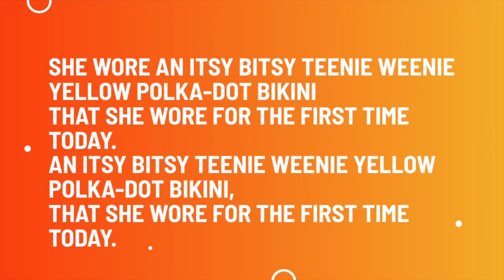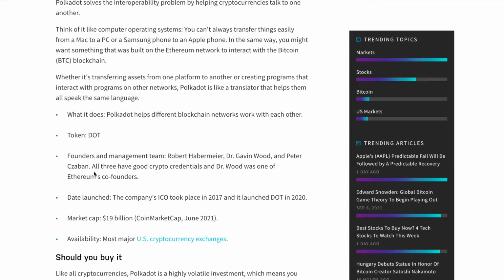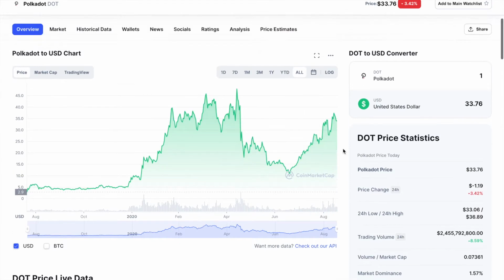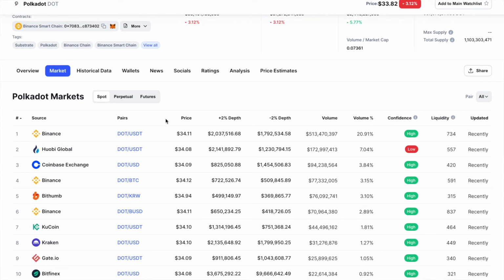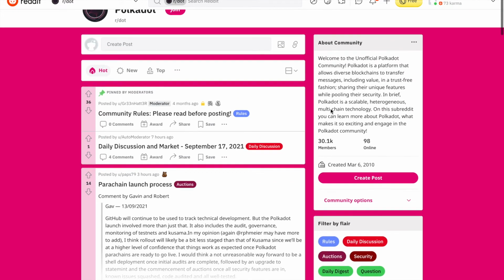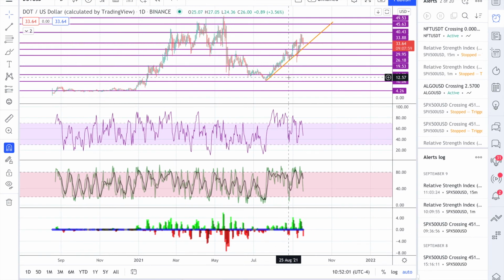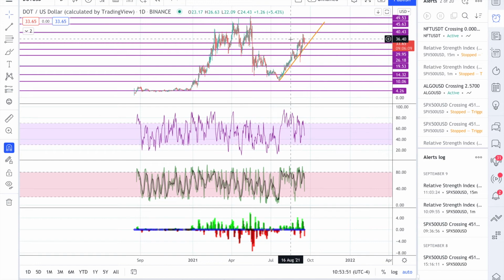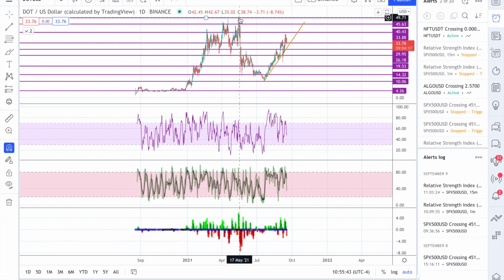POLKADOT DOT CRYPTOCURRENCY - Is it TOO LATE to invest?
Why should you invest in Polkadot DOT a great cryptocurrency altcoin with great potential?